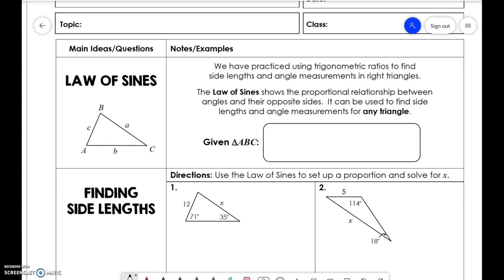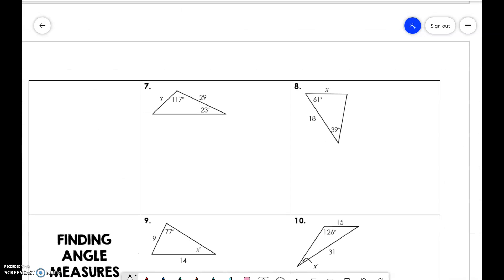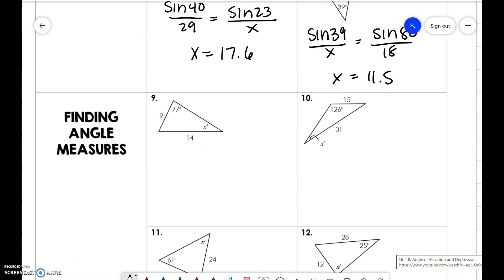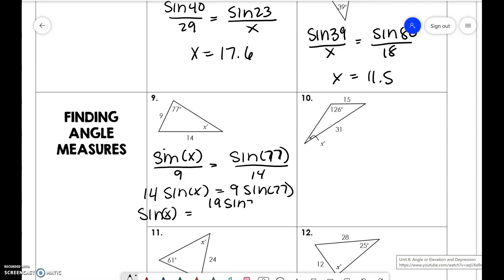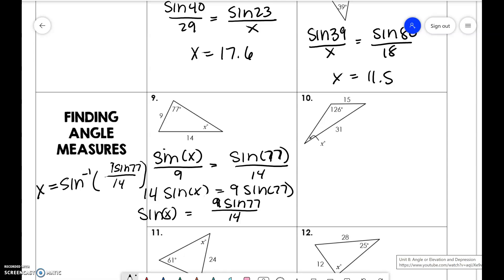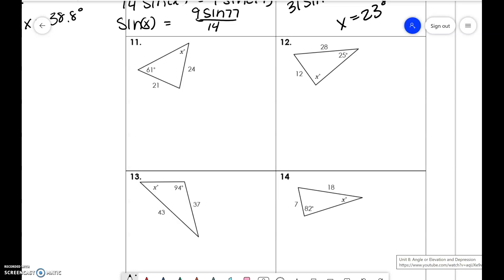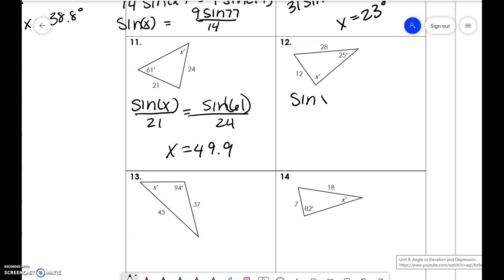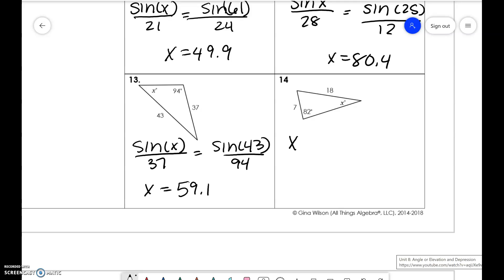Unit 8: Law of Sine